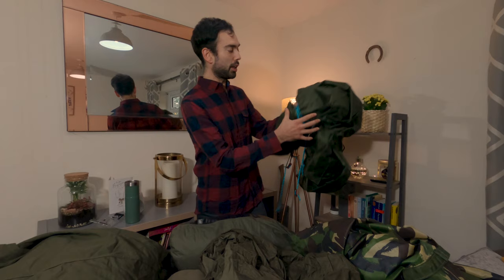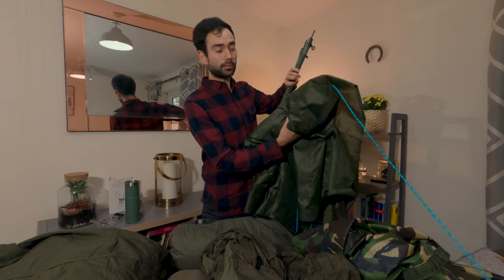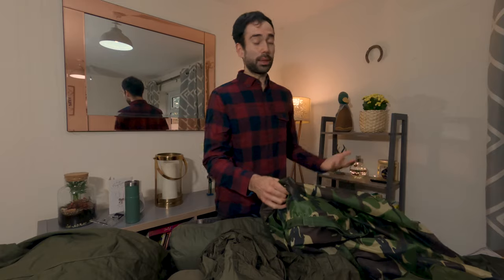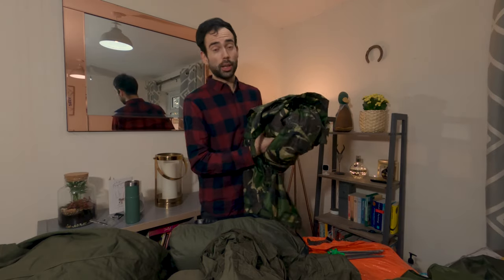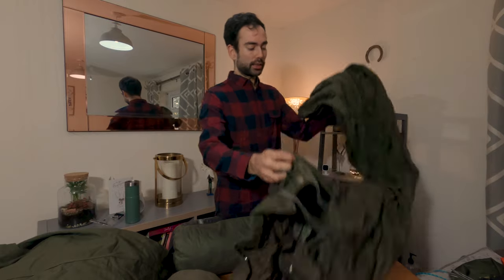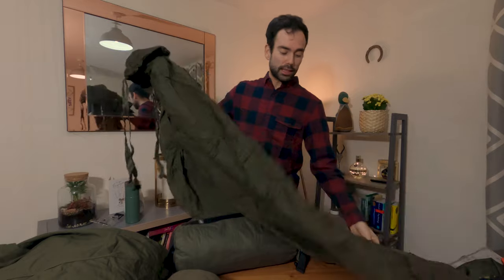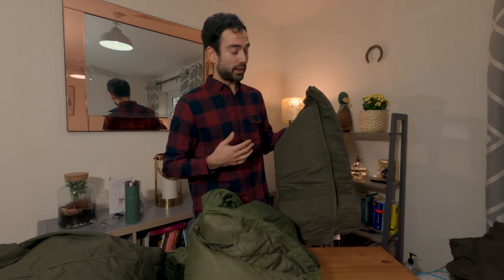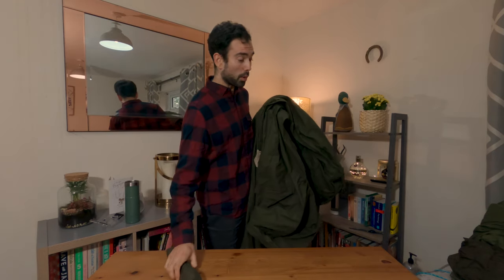Shelter and Sleeping Bag - Winter Kit Check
A complete overview of the shelters and sleeping bag system I'll be using this winter.

The kit includes:

Generic no-brand tarp
British Army DPM basha
58 pattern poncho
Emergency survival bag
Polish lavuu

The sleeping bag is a British Army summer sleeping bag, in a Dutch Army bivvy bag, I also have a fleece liner to add warmth. I plan to see if the summer sleeping bag with additional layers can be used for UK winter.